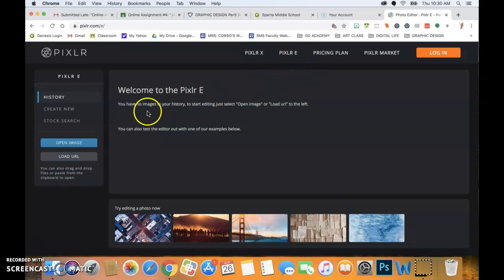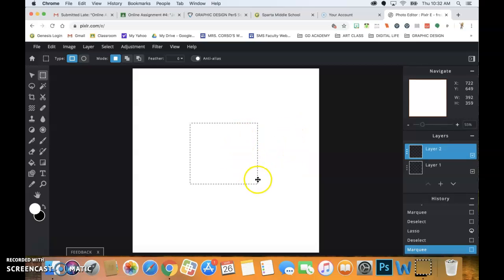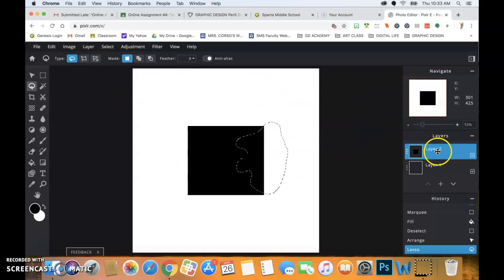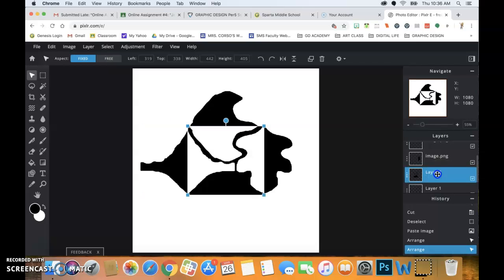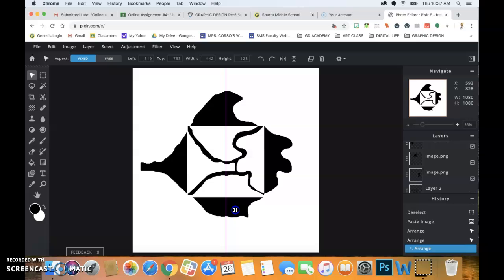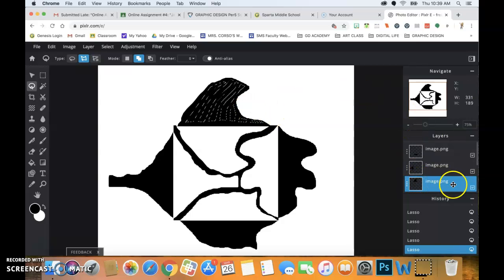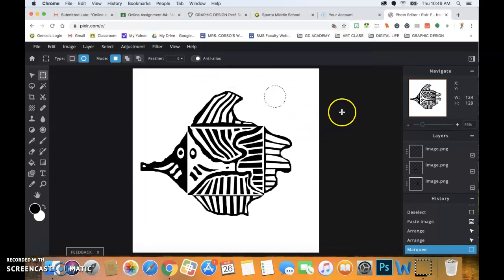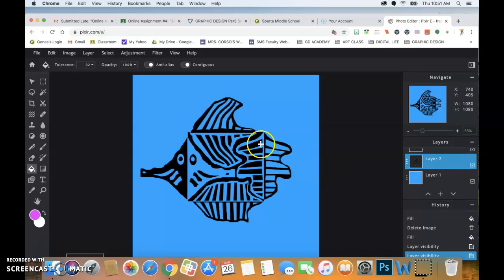Japanese Notan Video Tutorial #2